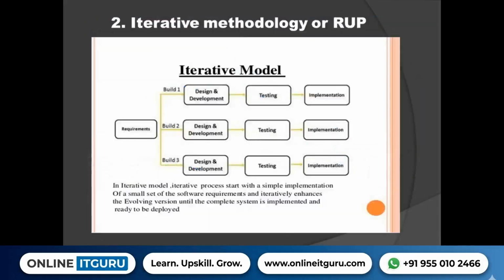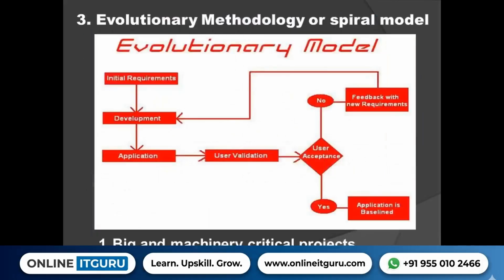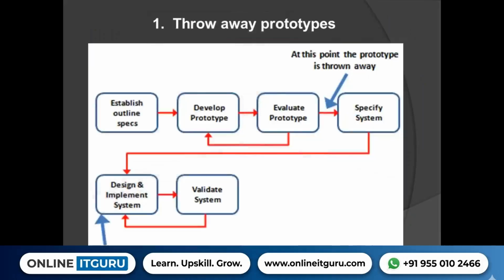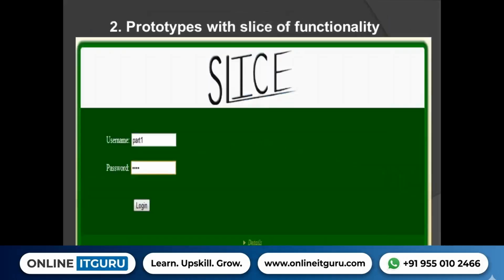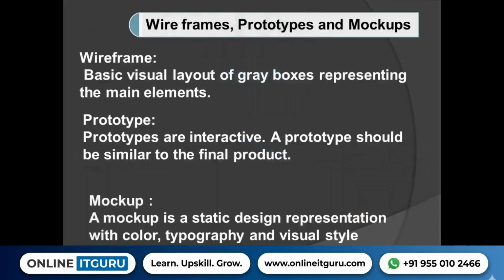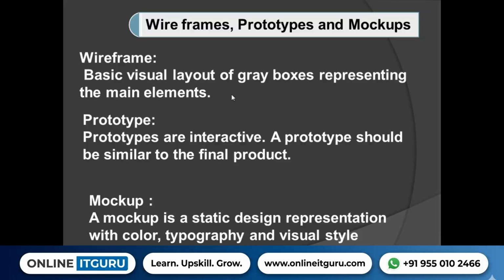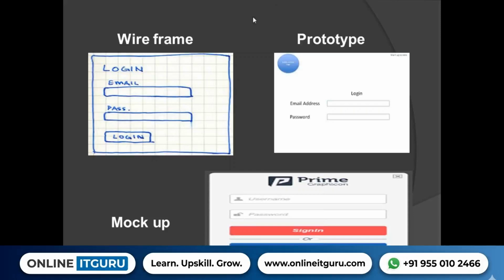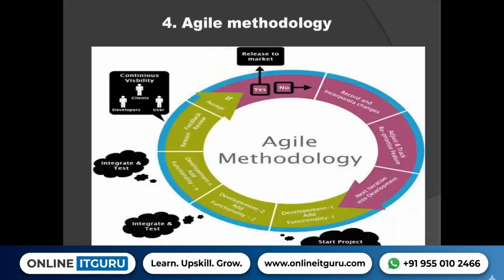Business Analyst UI/UX Design Essentials 2026 | Wire Frames, Prototypes and Mockups | OnlineITGuru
🏆 Certifications We Support:
• Tableau Certification
• Salesforce Certifications
• Workday Certification Guidance
• SAP Certifications